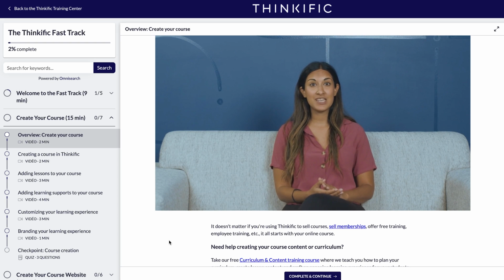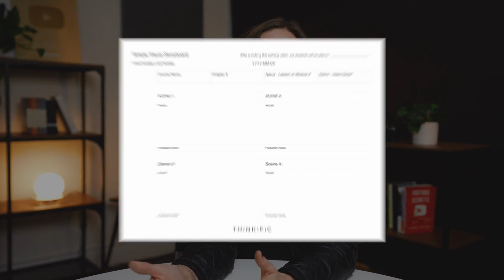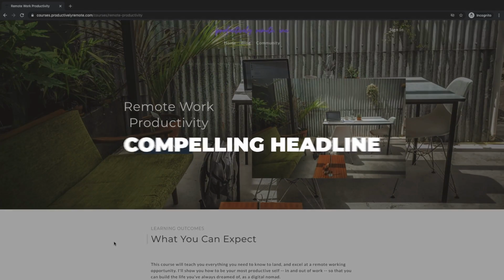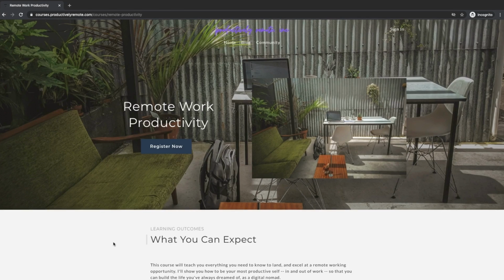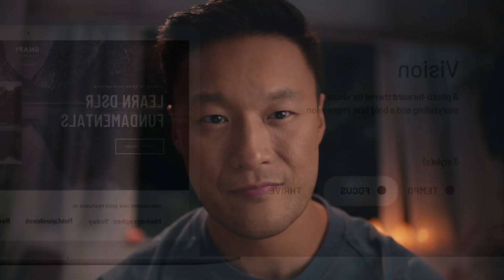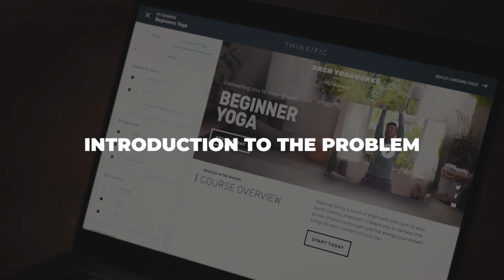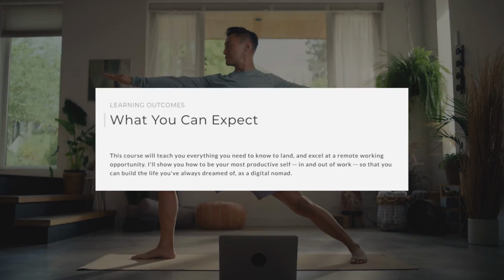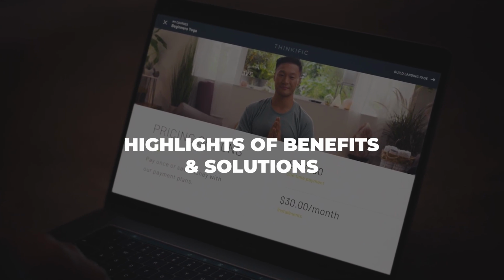How to Create an Online Course that SELLS! (Step-by-Step Tutorial)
In this episode, Heather teaches how to create an online course that sells! *** Start Your Online Course for FREE & Get Instant Access to the Thinkific Online Course Masterclass

⚡️Start Your Online Course for FREE & Get Instant Access to the Online Course Masterclass

0:00 Intro
1:15 Picking content & Topic Ideas
3:50 Market Research
6:12 Create Your Outcomes for Success
7:00 Outline your course
8:17 Structure Into Modules
9:32 Delivering Your Course
12:32 Recording & Editing
14:00 Upload Your Course
15:32 Create a Sales Page
17:30 Market Your Course

About this video:
Welcome to the Think Media Podcast! In each episode, Heather Torres & Sean Cannell from Think Media share the importance of video marketing. This show will teach you the video marketing trends in 2021 and what is next for digital marketing. If you’re asking what are the social media marketing trends, then this video is for you.